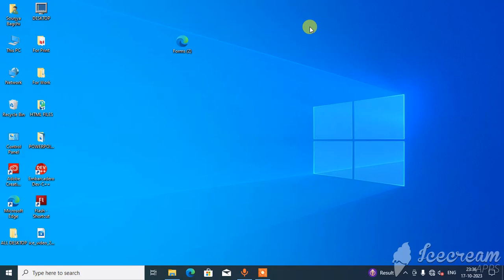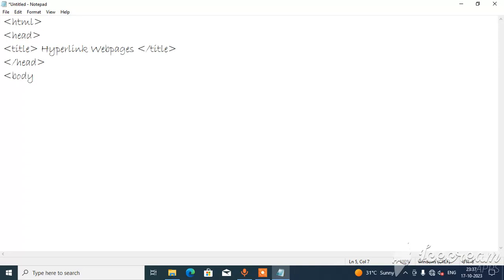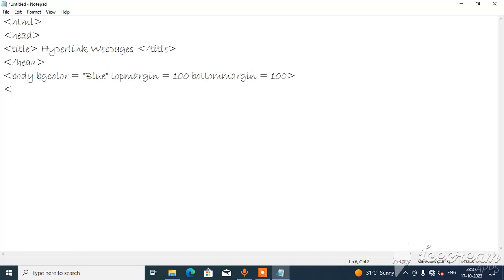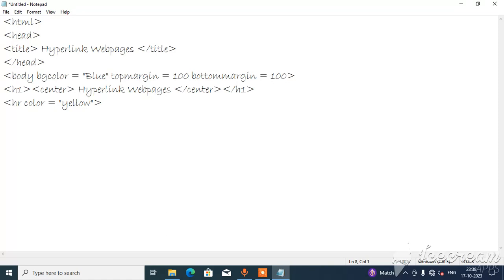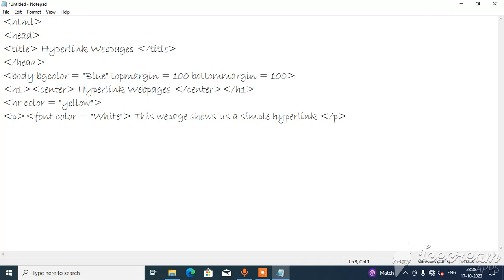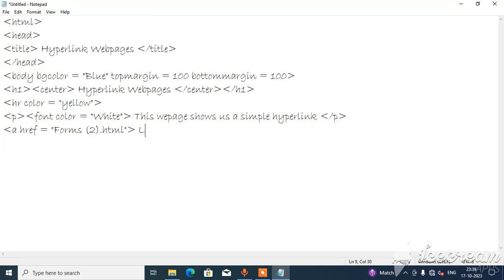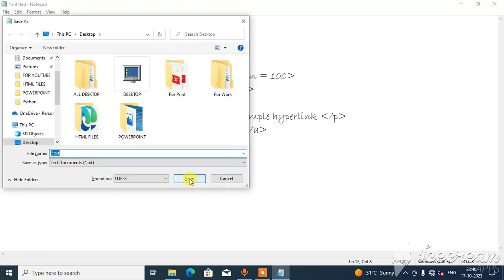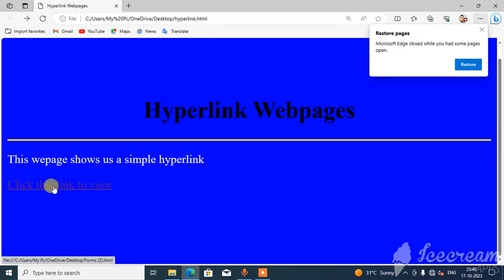how to link webpages using html || html tutorial for beginners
in this video we are going to learn how can we create hyperlink using html script language.
we are going to discuss about the anchor tag and its attribute hyperlink reference to link two web pages together & also create a hyperlink.

watch the video till the end to learn how to link web pages together. do not skip the video and learn the full process.